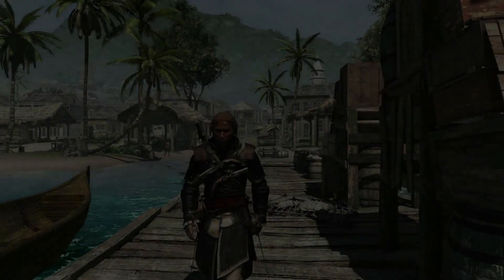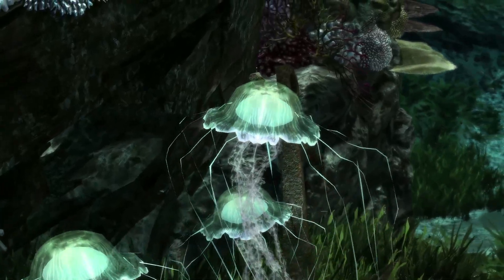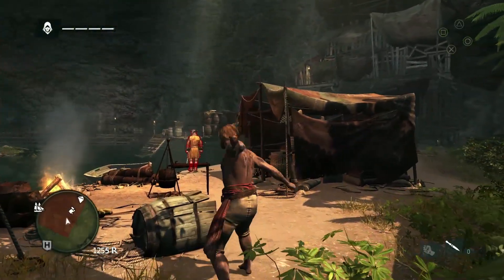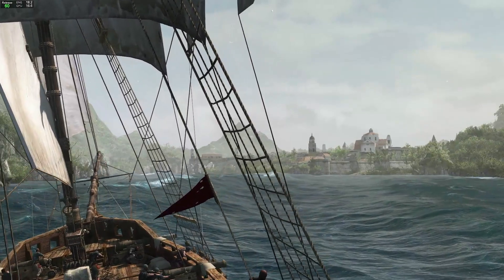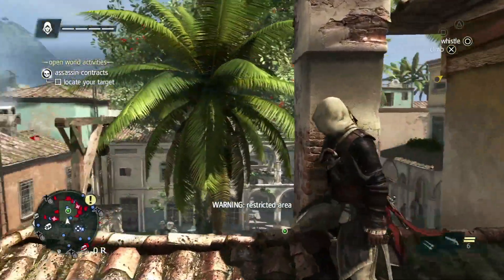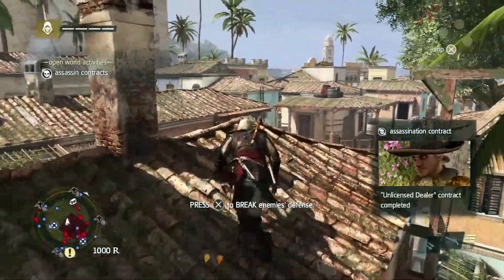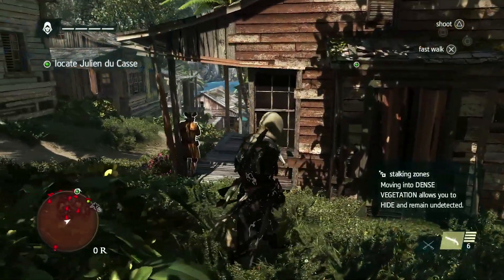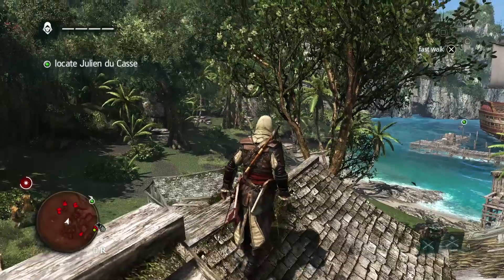Assassin's Creed IV Black Flag 'Stealth Gameplay Walkthrough Video' [1080p] TRUE-HD QUALITY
Immerse yourself deeper into the world of Assassin's Creed IV Black Flag with this new gameplay video with commentary from Game Director, Ashraf Ismail. Discover Edward's Stealth and Assassination skills, new features and underwater exploration.
Platforms: Playstation 3, PS4, Xbox 360, Xbox One Wii U & PC
Publisher: Ubisoft
Developer: Ubisoft Montreal
Genre: Action Adventure
Release Date:
US: October 29, 2013